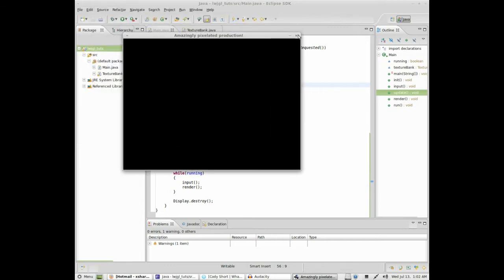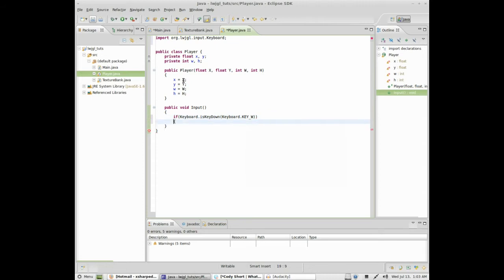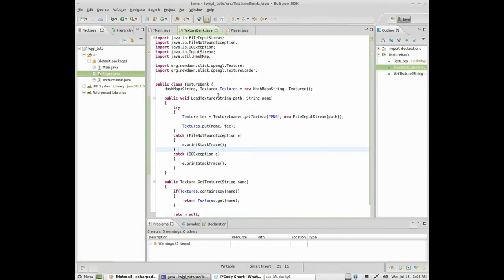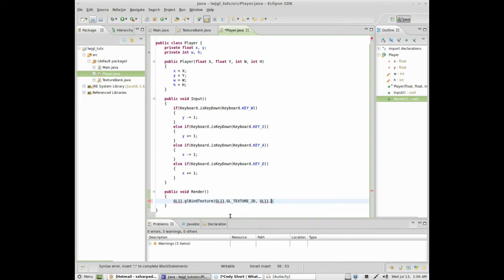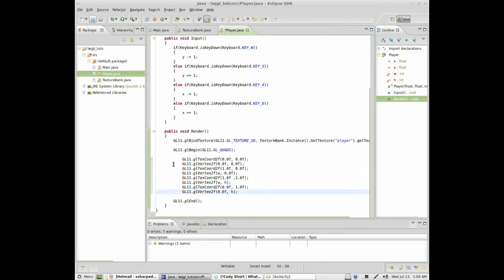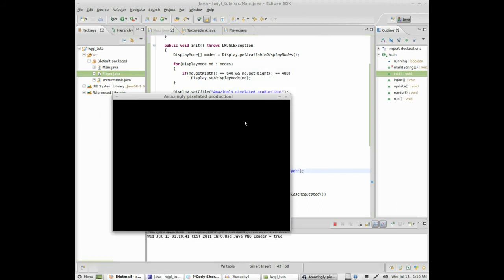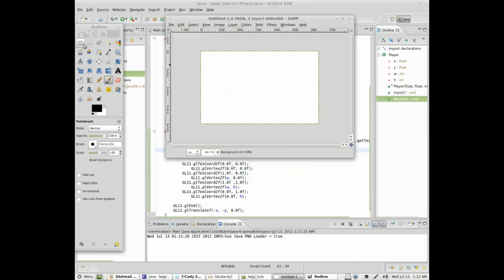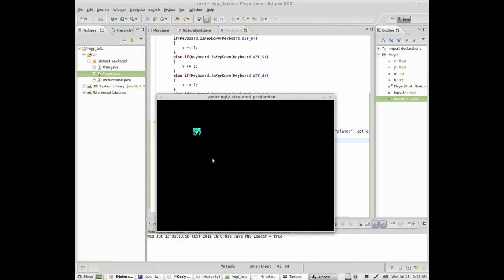Java LWJGL(5) Player Class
I'm back with the player class! Horaayyy.